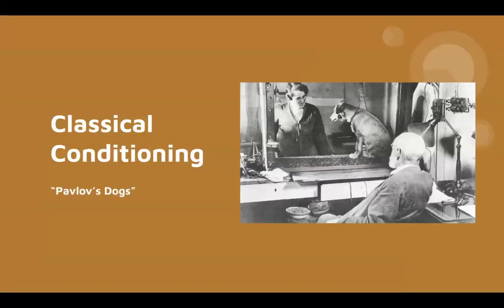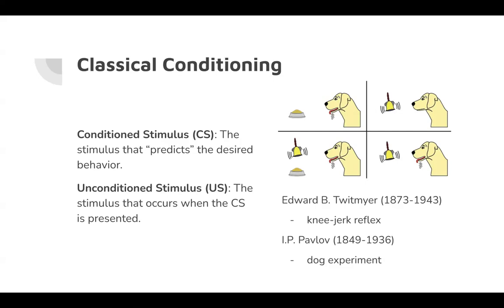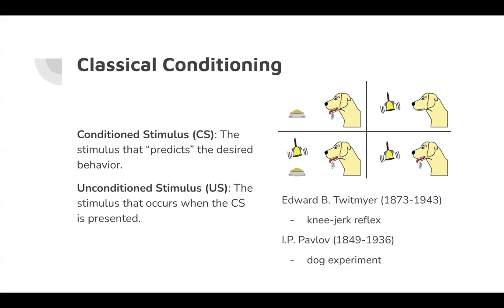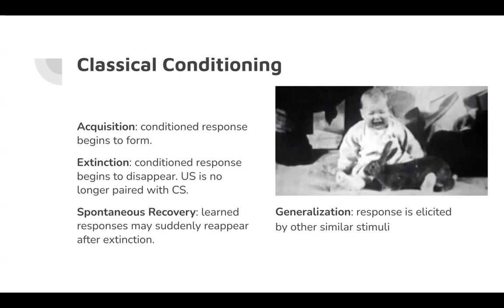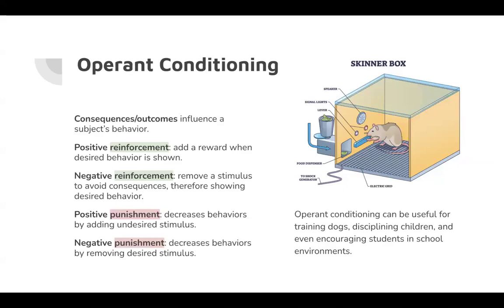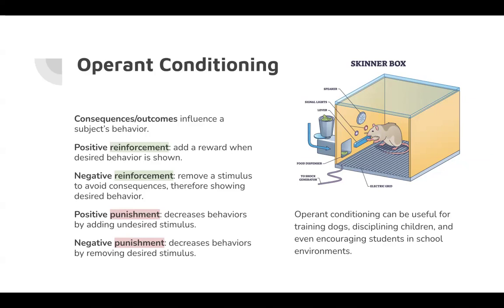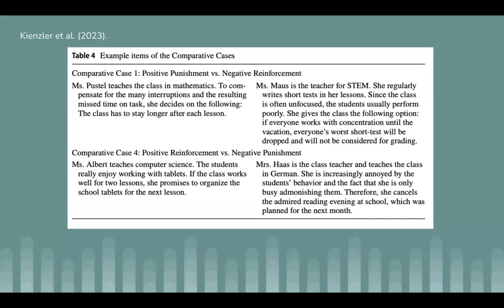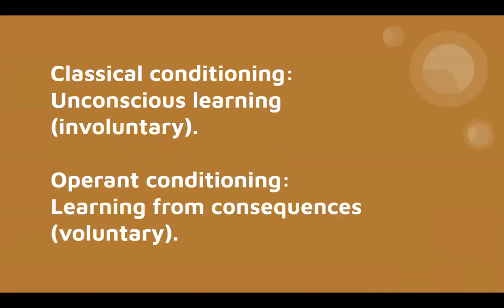Unit 6: Interest Inquiry Assignment : Classical vs. Operant Conditioning